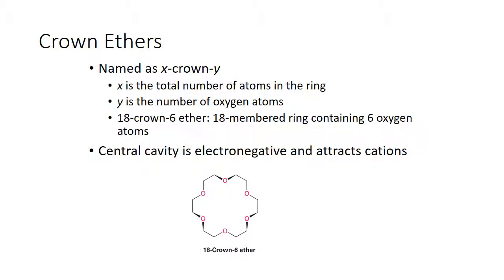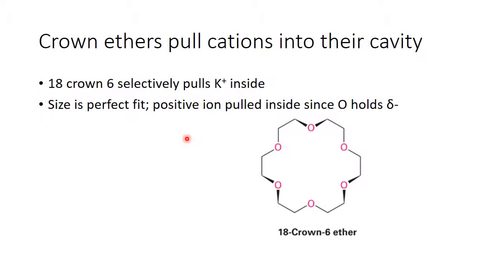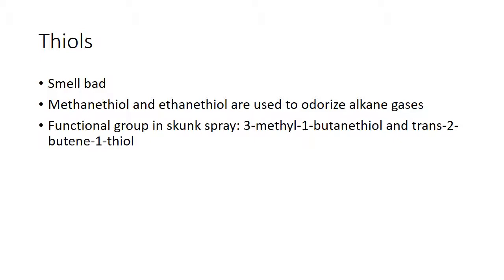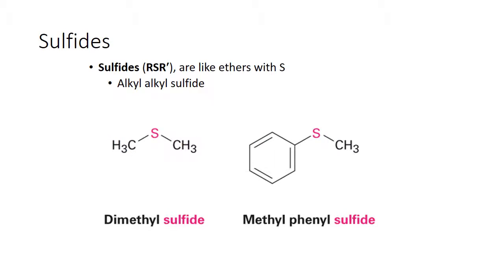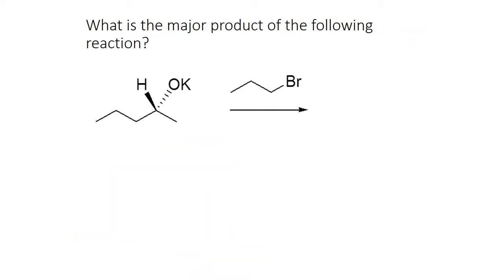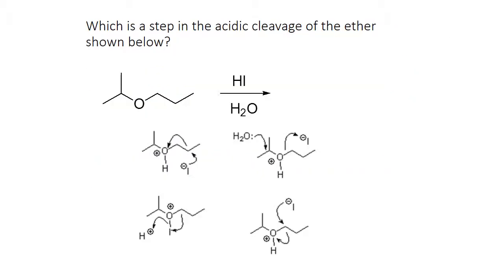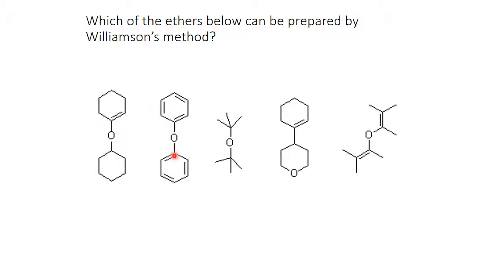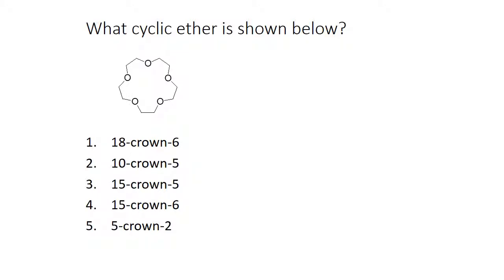CH 18 Other functional groups and You Try Its